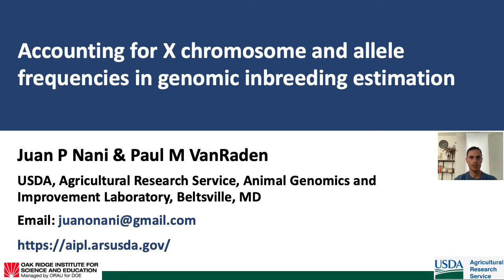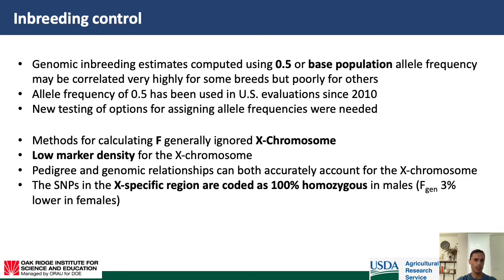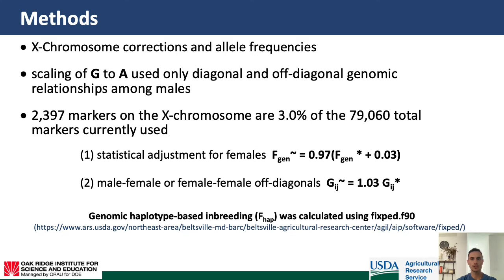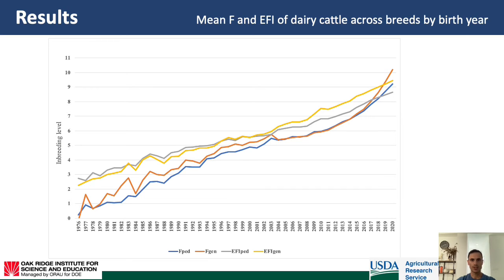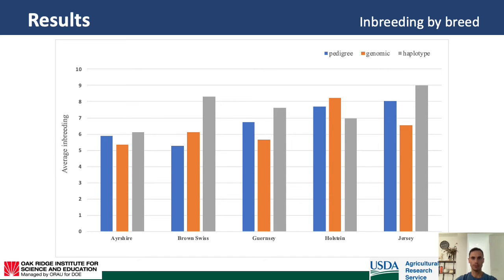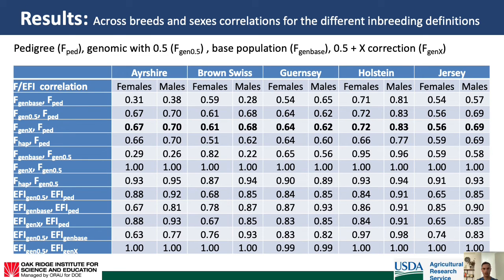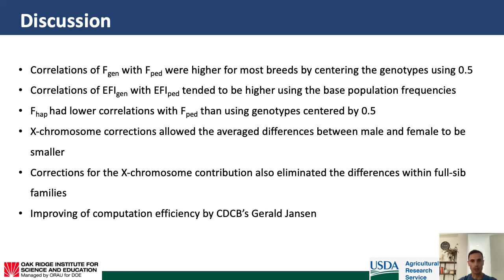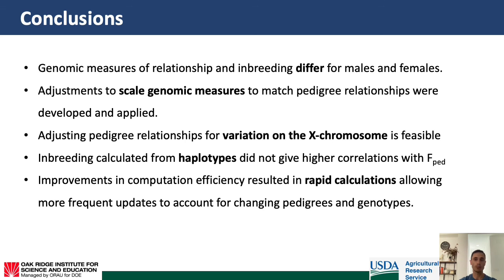Accounting for X chromosome and allele frequencies in genomic inbreeding estimation ADSA2021